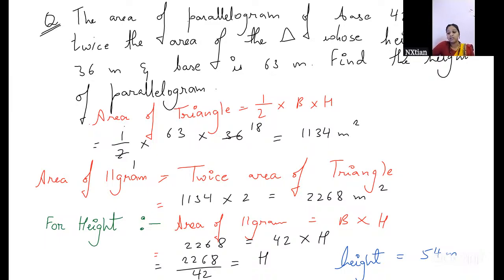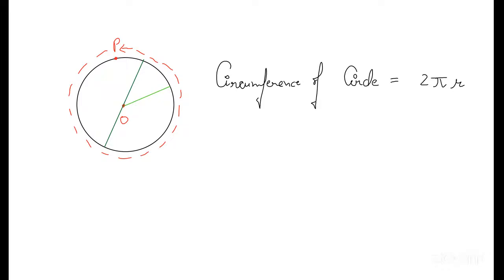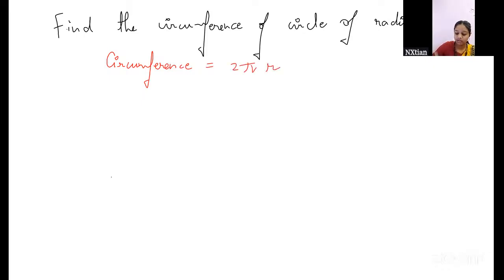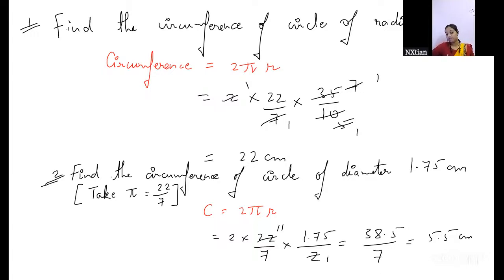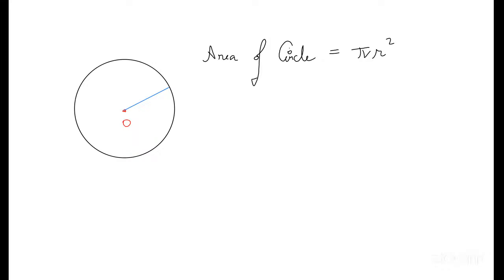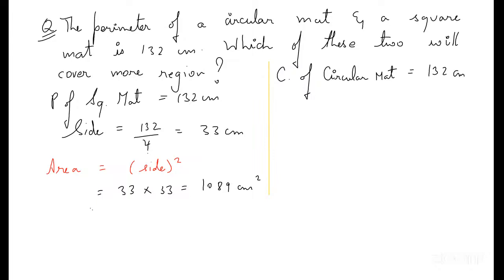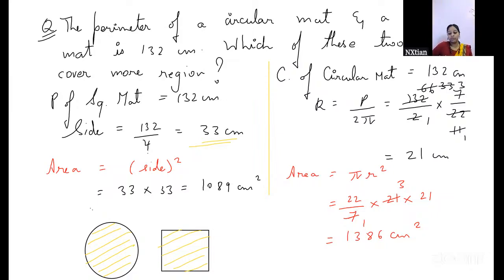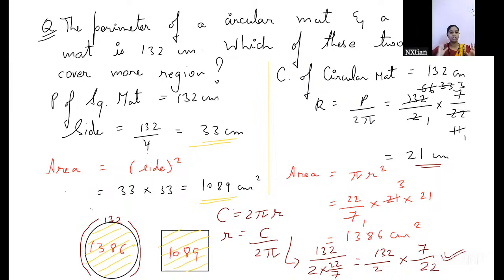MATHS | OBE | LEVEL C | DEC 13/24#nios#1000subscriber#trending#science